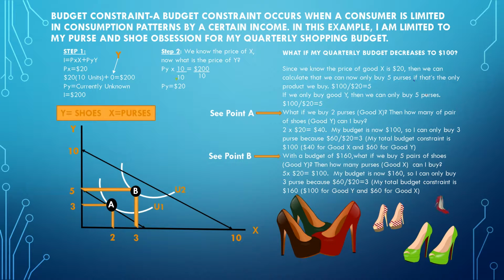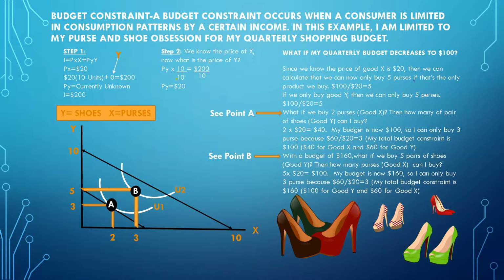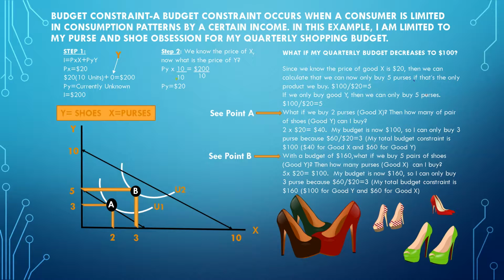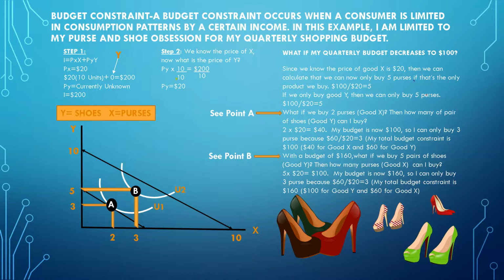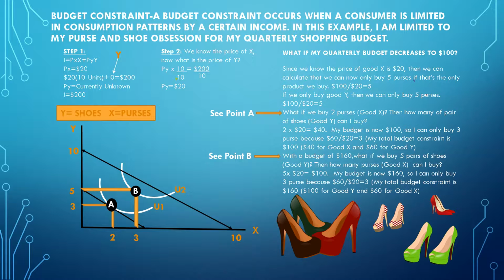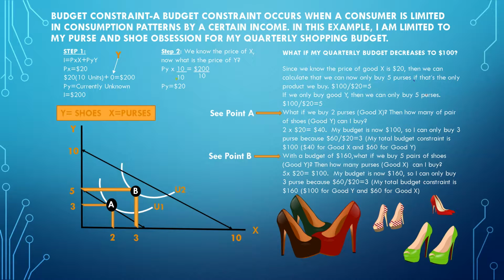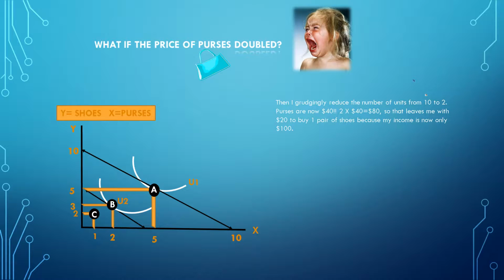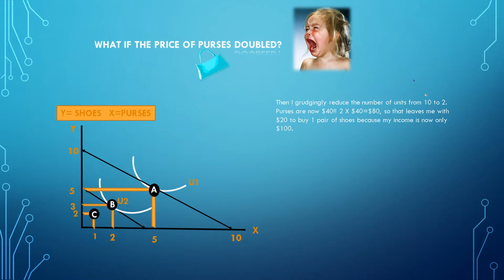Budget constraint simplified to bite sizeA